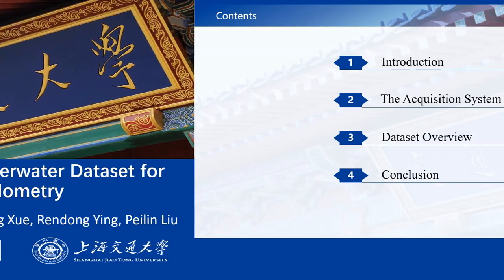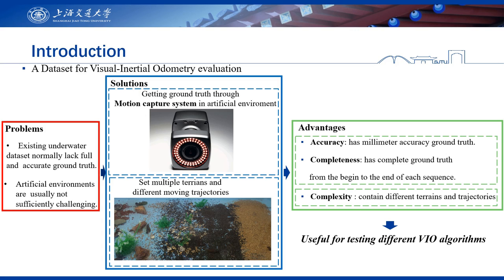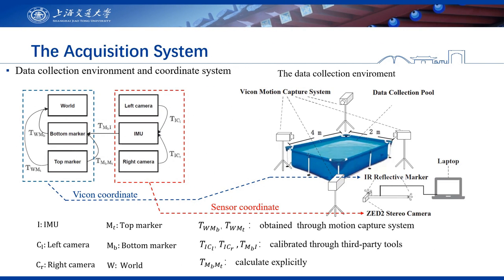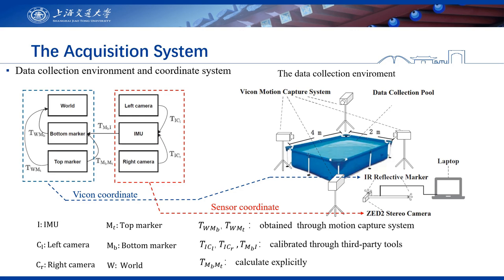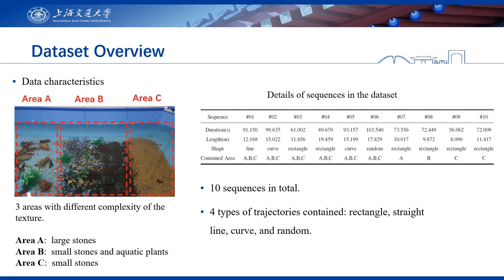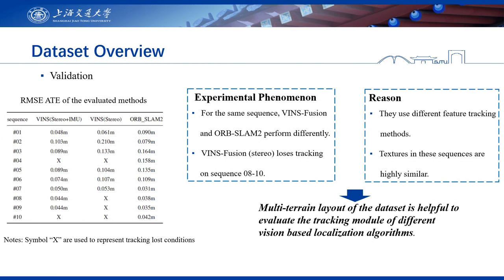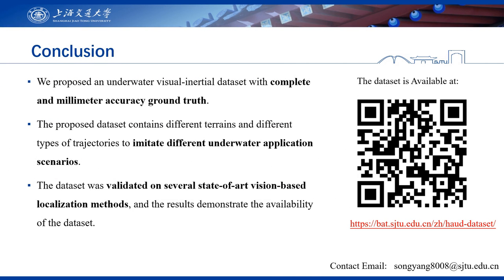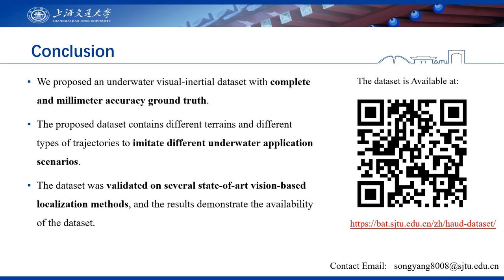HAUD: A High-Accuracy Underwater Dataset for Visual-Inertial Odometry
Title: HAUD: A High-Accuracy Underwater Dataset for Visual-Inertial Odometry

Author: Yang Song, Jiuchao Qian, Ruihang Miao, Wuyang Xue, Rendong Ying, Peilin Liu

Abstract: This paper proposed an underwater visual-inertial dataset with complete and millimeter accuracy ground truth. To imitate different underwater application scenarios, different terrains were laid out in an artificial pool and sensor data in different types of trajectories were collected. The dataset was validated on several state-of-art vision-based localization methods, and the results demonstrate the availability of the dataset. In view of the high accuracy and the high availability of our proposed dataset, it will be useful in various underwater localization applications.